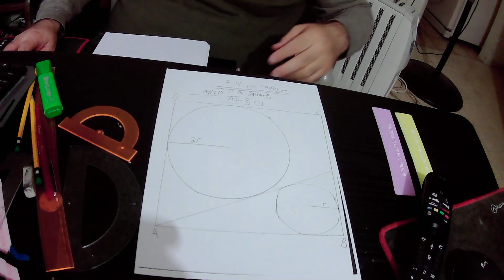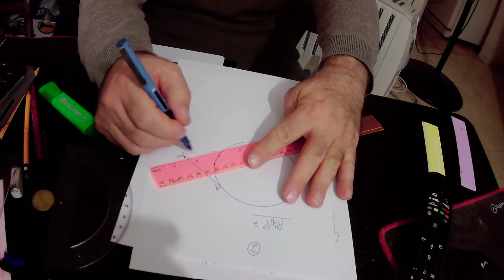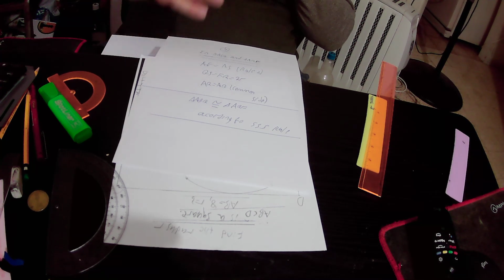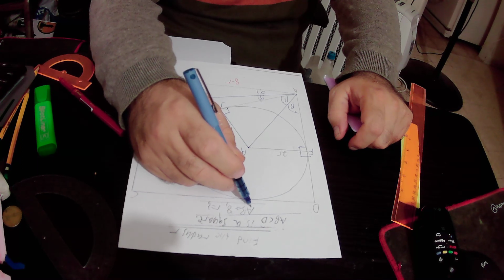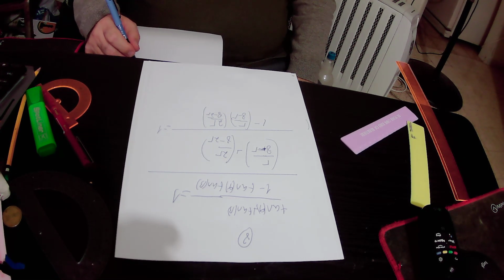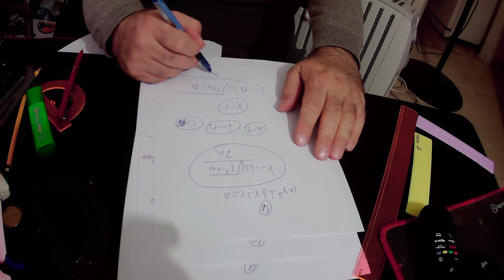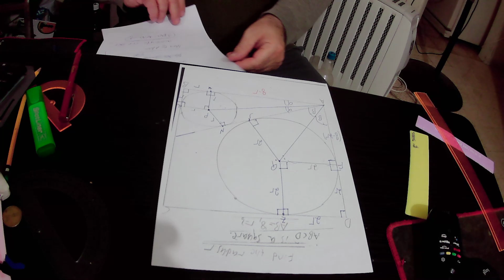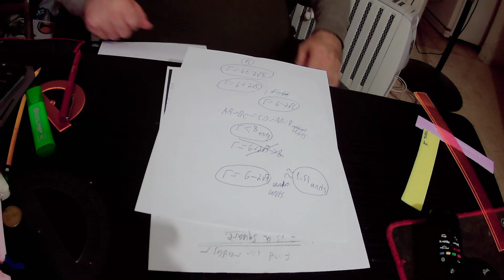FIND THE RADIUS OF THE SMALL CIRCLE